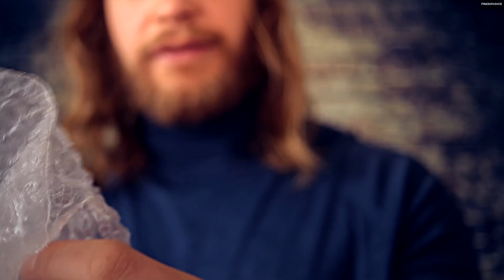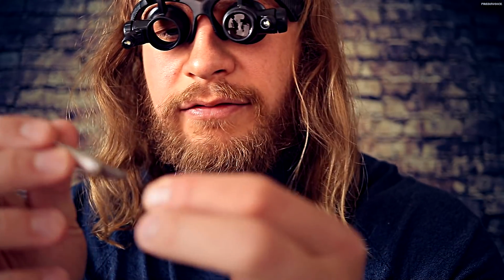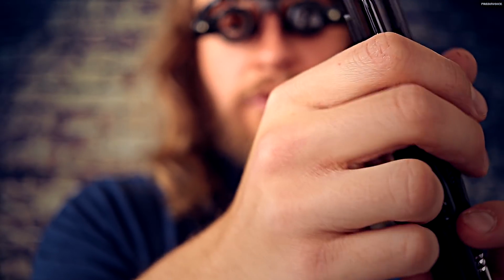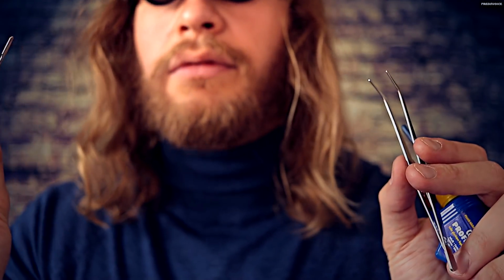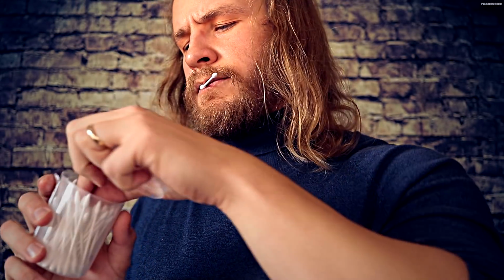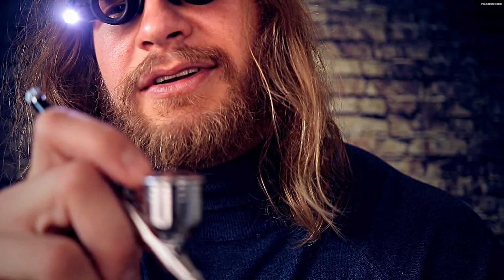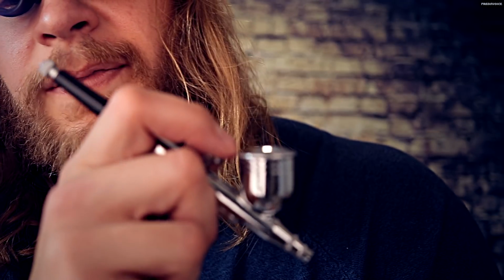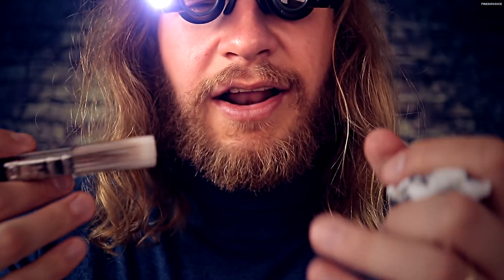[ASMR] The Enthusiastic Modeller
"Oh, it's beautiful."

(For all your channel related enquiries & requests.)
Visit My Other Channels:
★ Amazon Wish List:
If you'd like to tip my video creations:
MY SOCIAL PLACES:
My Upload Schedule:
Every Sunday: 8:00pm (GMT)
And sometimes another Wednesday.